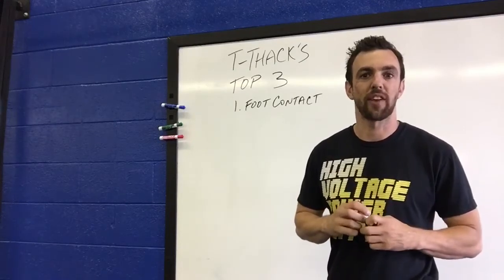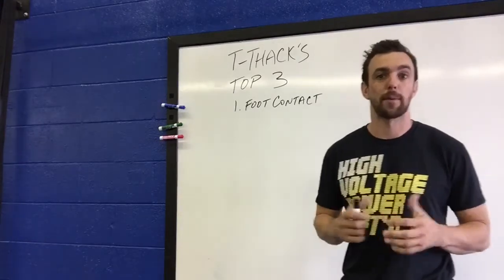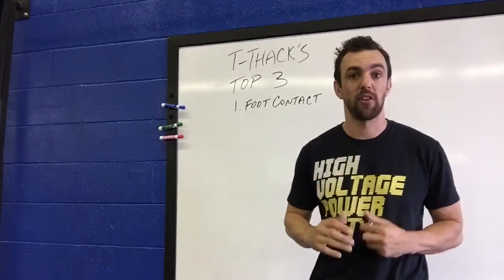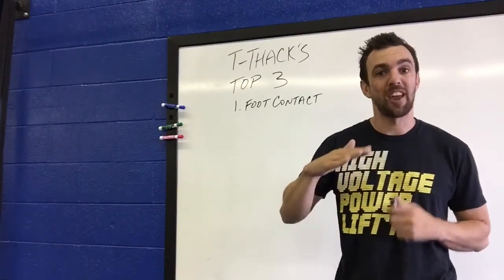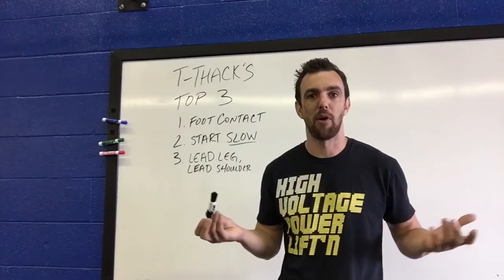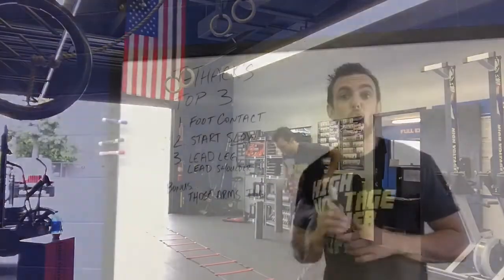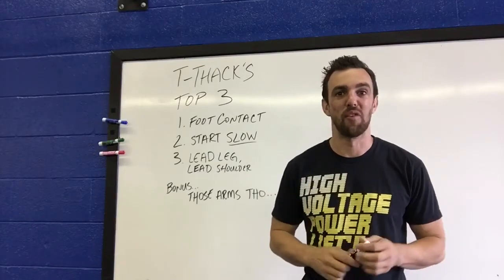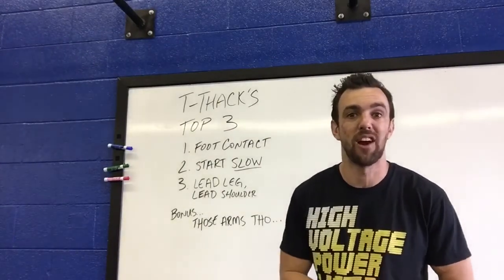Top 3 Mistakes on the Agility Ladder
Coach Tim Thackrey of the Juice Athlete Compound covers the top 3 mistakes when training on the agility ladder.